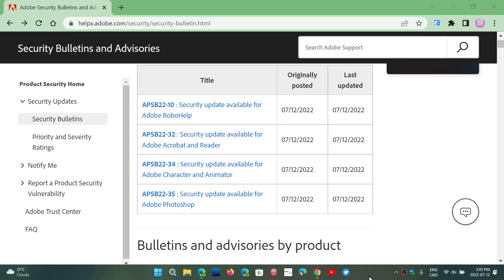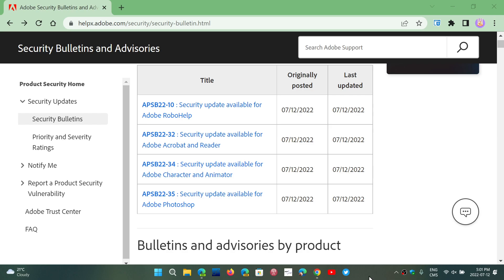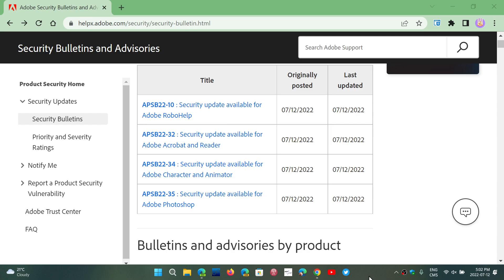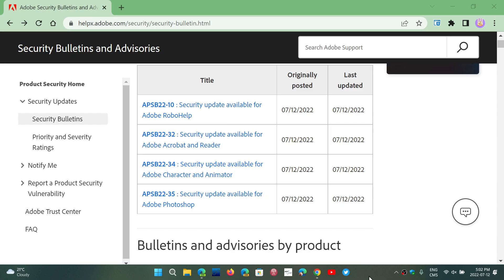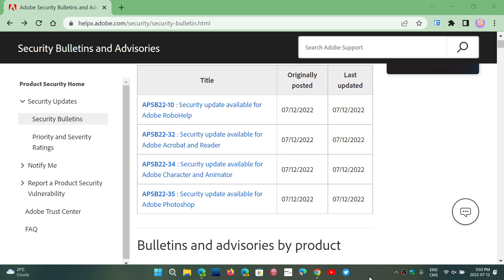IMPORTANT Adobe Acrobat Reader Photoshop updates for critical security flaws Mac OS and Windows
Adobe security bulletin published with several security updates